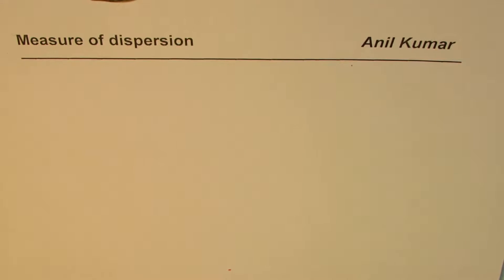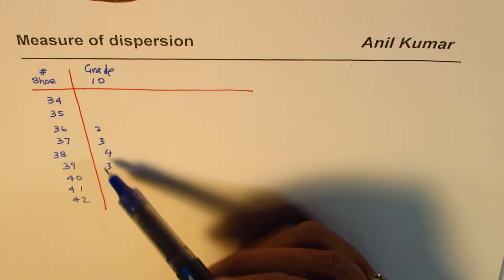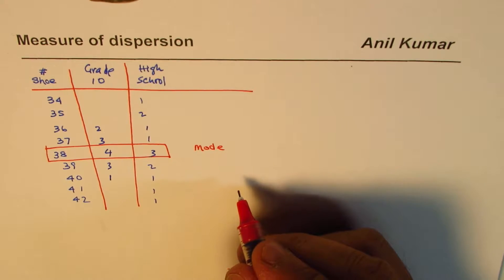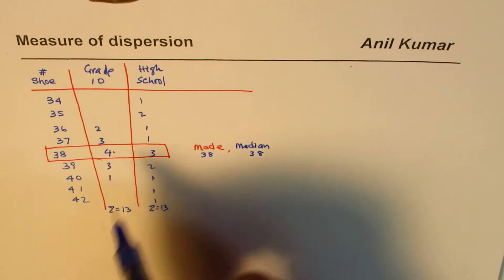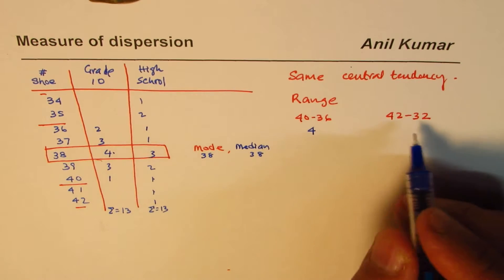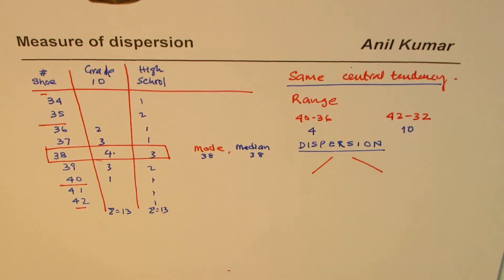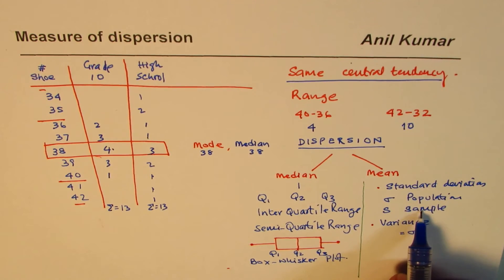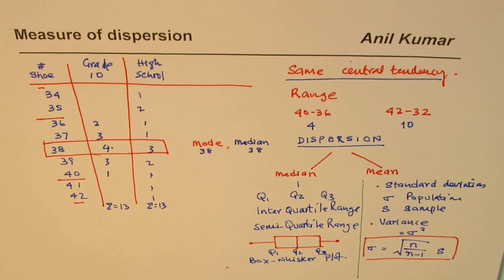Understand Concept of Measure of Central Tendency and Disperse in Data Management